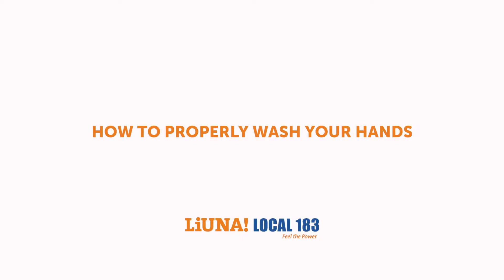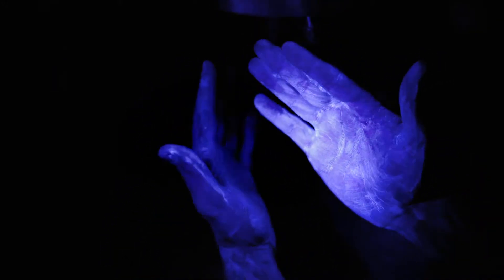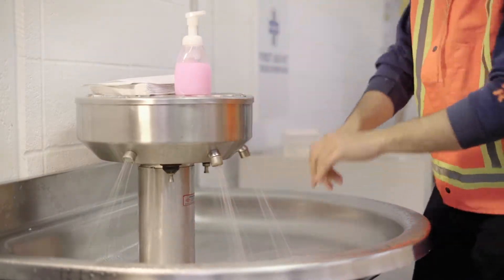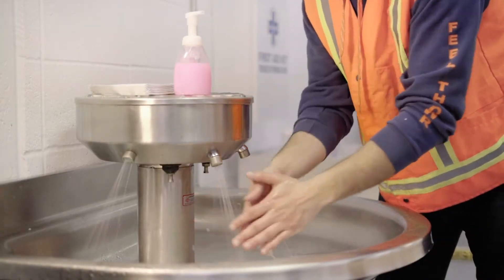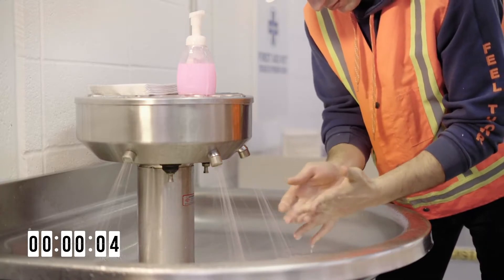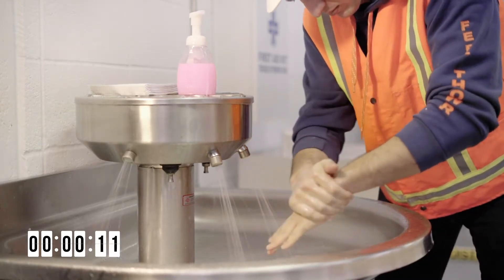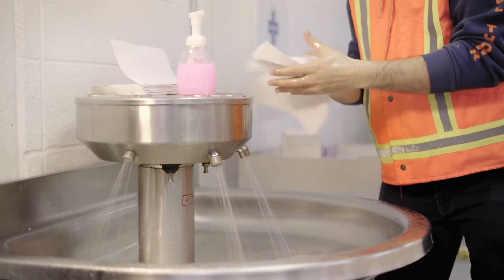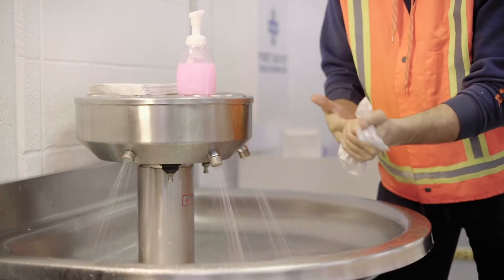How to properly wash your hands